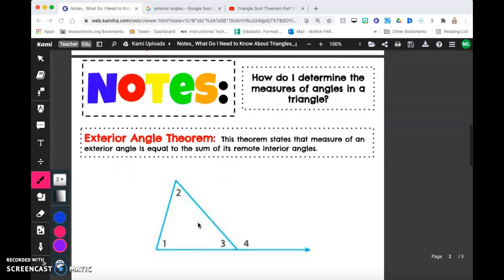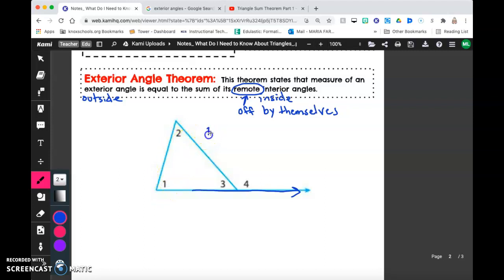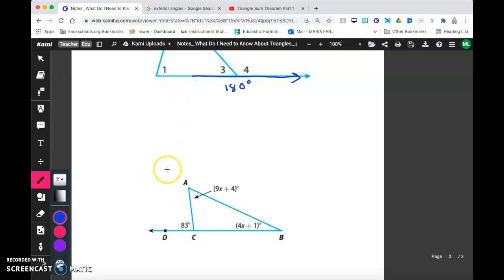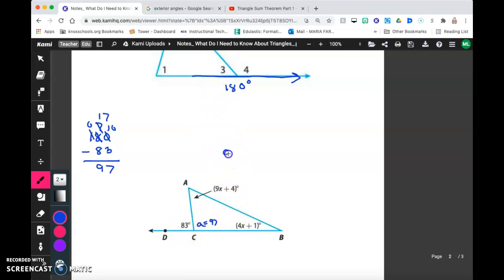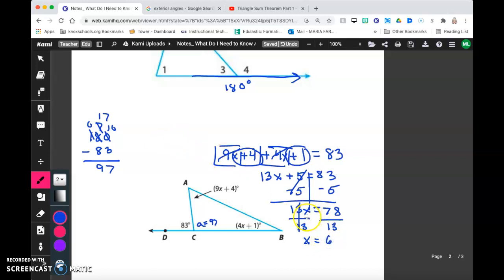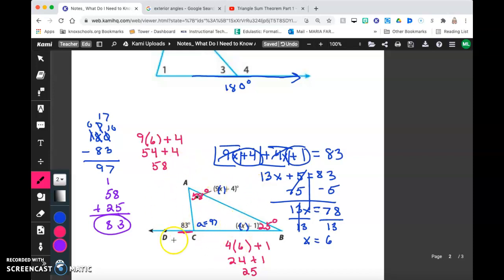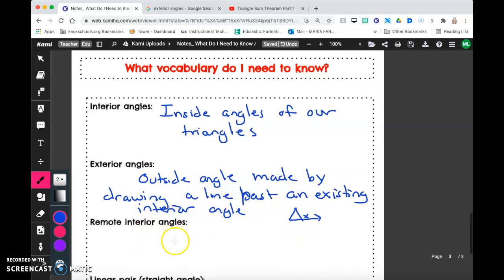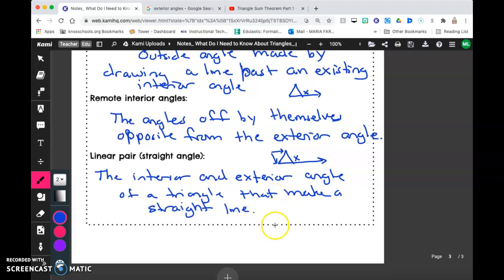Exterior Angle Theorem Part 2